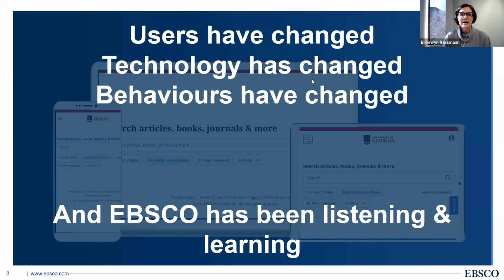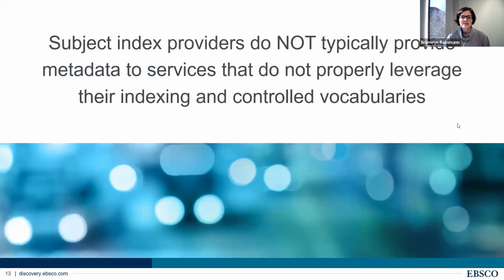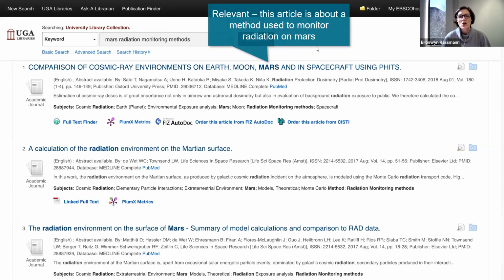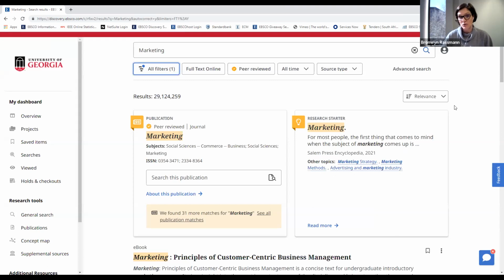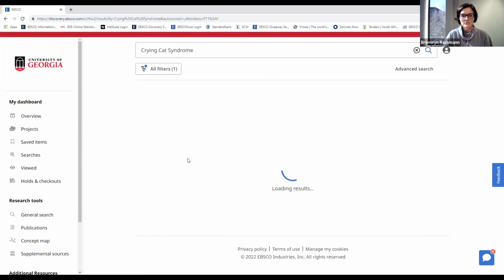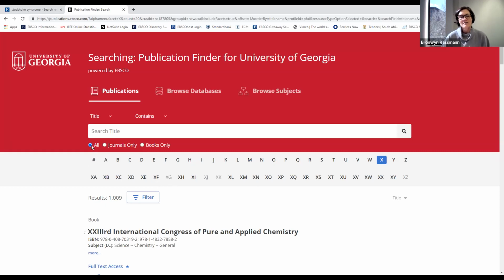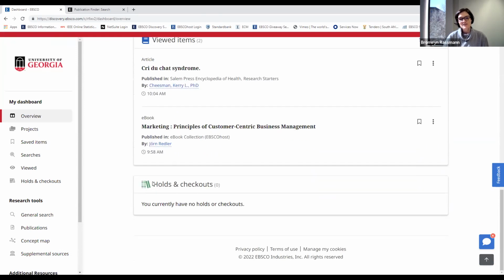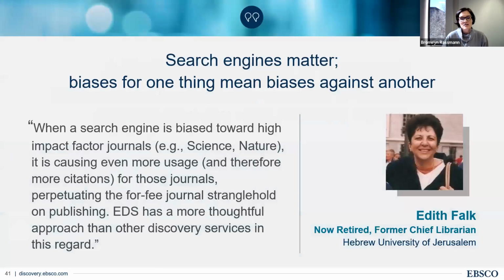What's New with Discovery & Search – New EBSCO Discovery Service™ and New Publication Finder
Morning Coffee with EBSCO Webinar Series 2022.

Access. Search. Choose. Use. These are the stages of the library user’s journey. However, users take similar journeys with many commercial websites and platforms, and their experiences with the personalised dashboards, sharing options, and recommendation capabilities on these platforms have shaped their user interface expectations. Watch this session and learn how the new version of EBSCO Discovery Service (EDS) and the new Publication Finder combine the popular features of these commercial websites with the functionalities necessary for libraries.